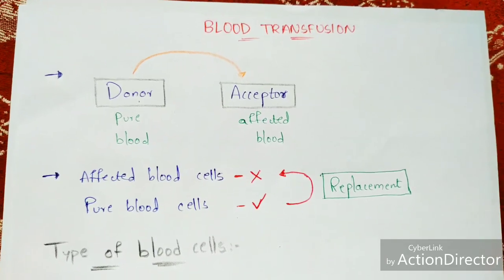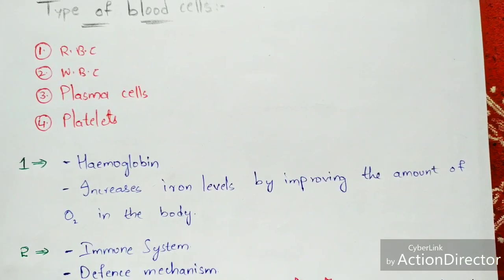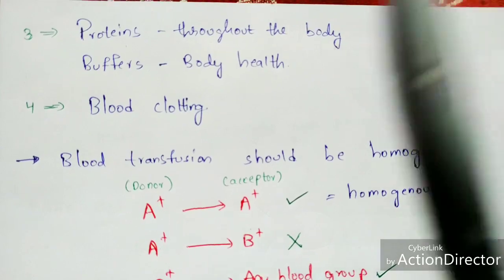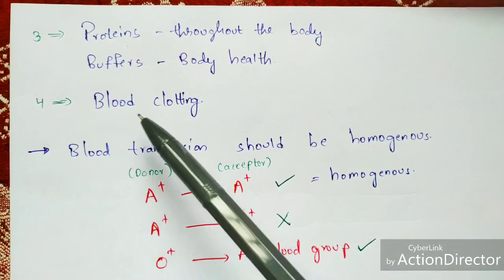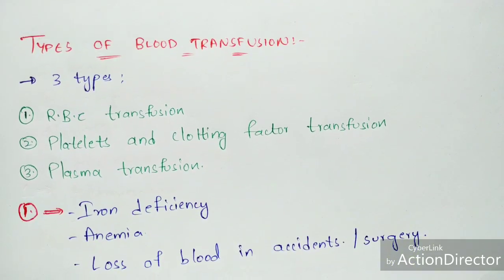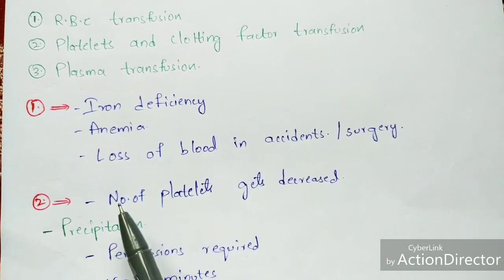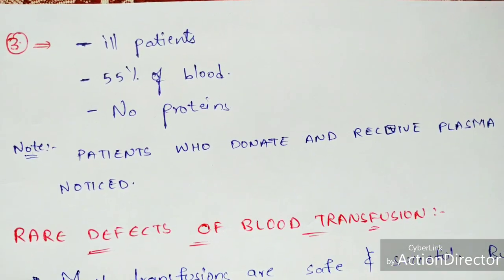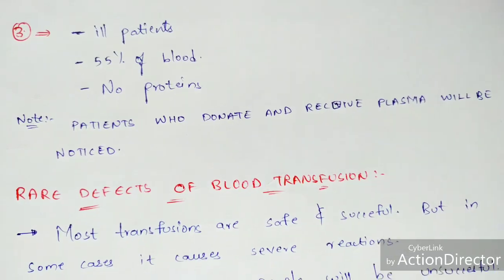Blood transfusion | Types, mechanism, precautions and notes | Bio science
blood transfusion is a routine medical procedure in which donated blood is provided to you through a narrow tube placed within a vein in your arm.This potentially life-saving procedure can help replace blood lost due to surgery or injury. A blood transfusion also can help if an illness prevents your body from making blood or some of your blood's components correctly.Blood transfusions usually occur without complications. When complications do occur, they're typically mild.
A transfusion provides the part or parts of blood you need, with red blood cells being the most commonly transfused. You can also receive whole blood, which contains all the parts, but whole blood transfusions aren't common.
Researchers are working on developing artificial blood. So far, no good replacement for human blood is available.

transfusion
platelets
donor
trauma
anemia
leukemia
blood cells
blood transfusion
Bone Marrow (Anatomical Structure)
transplant
blood transfusion lecture
blood transfusion procedure nursing
blood transfusion procedure
abo blood group
blood typing
blood transfusion in hindi
what is blood transfusion
blood transfusion reaction
mechanism of blood transfusion reaction
bio science